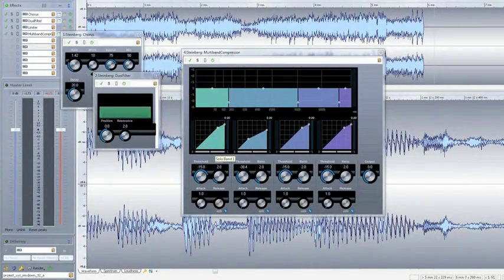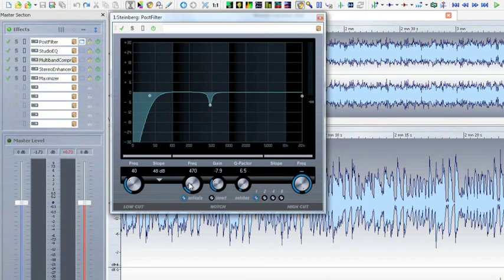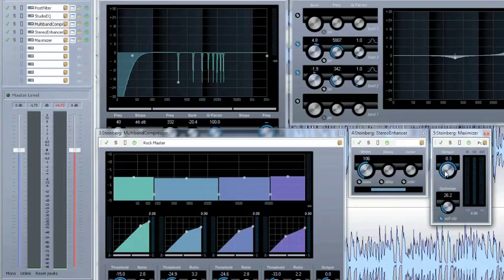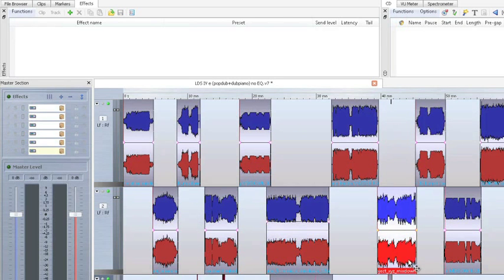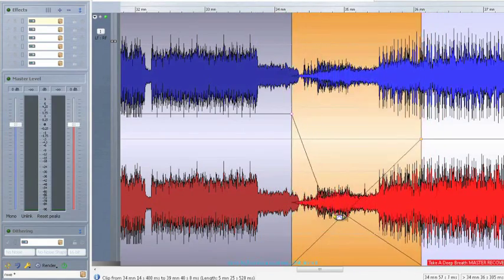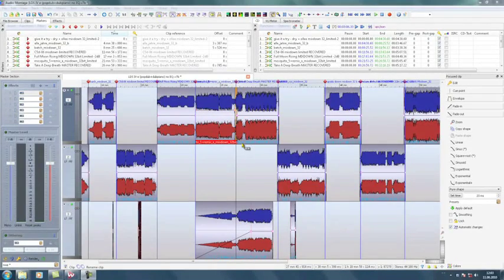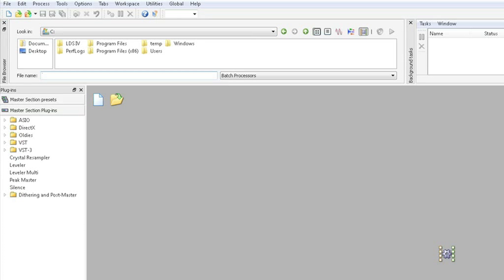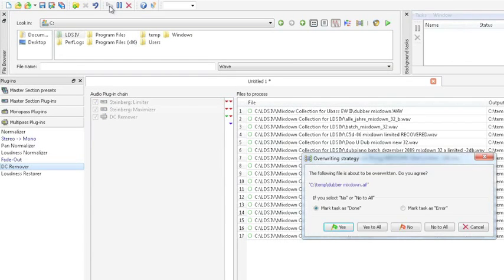Steinberg Wavelab 7 Plug-Ins and Audio Montage | SOFTPLANET LTD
The Audio Montage Workspace is the heart of non-destructive editing processes in WaveLab 7. Via Audio Montage you can create a compilation from multiple audio files to burn a CD or DVD-Audio. Even the industry-standard DDP is supported as output and input format. Audio Montage allows real-time fades and cross fades, clip-based effects with effect morphing between adjacent clips and track-based effects through the Master section.

WaveLab 7 comes with a first-class collection of VST3 plug-ins providing a complete toolset for industry-standard mastering and audio editing, including ultra-precise EQs, spacious reverbs, state-of-the-art dynamic processors and highly adjustable modulation effects.